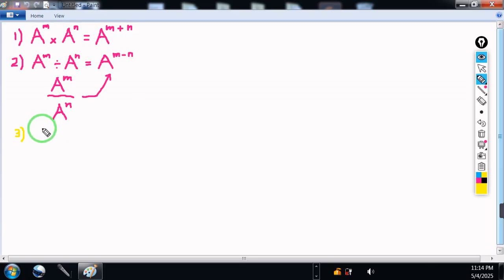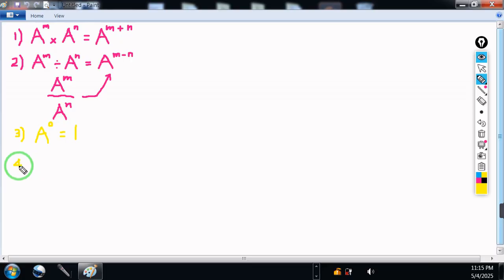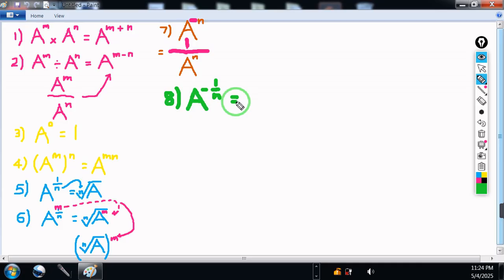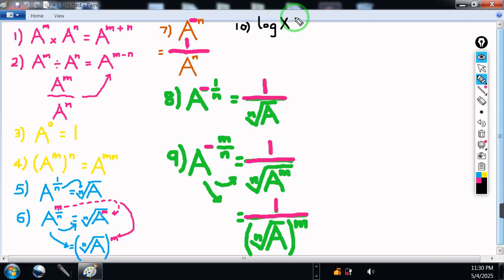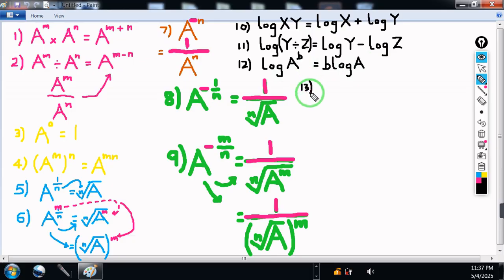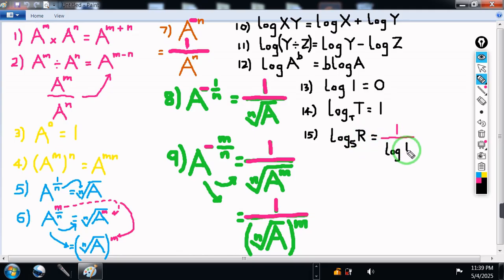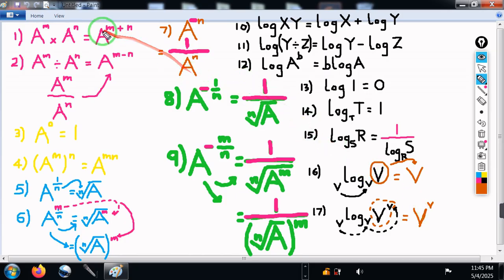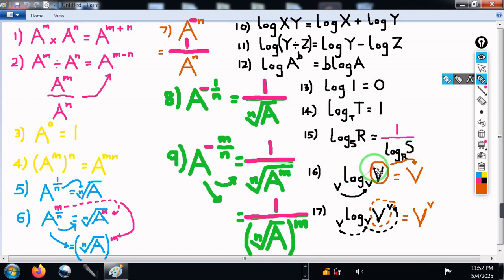INDICES and LOGARITHMS (LAWS) | MUST-KNOW & MUST-MASTER Laws to SCORE A* Exams | EPISODE No. 4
Pure Maths + Additional Maths FOCUSED Coaching+Guidance+Facilitation {2+1+0 Hands-Holding} For The Super-Duper Slow & Also Super-Duper Weak 'No Hope+Gone-Case' Students -- Even  Up To Institute/College &/Or University-College Plus University Levels' Topics Are Covered -- Expect to SOLVE University-Level Questions & Also 'SUPERRR-DUPERRR Tough' MATHS OLYMPIAD Questions & Challenges!

Very Helpful Too For Anyone Who Is...Very Humble & Very Teachable!
Don't MEMORIZE But P-L-E-A-S-E...PRACTICE, PRACTICE, PRACTICE Until...PRACTICE Makes PERFECT...100%!
CONCEIVE + BELIEVE + ACHIEVE {*Napoleon Hill Paraphrased*}
2) The 'PRENEUR-ship' Part...
Expect To Receive Updates+ Offers Regarding Some Top Recommendations Vis-A-Vis Affiliatepreneurship {Affiliate Marketing + Entrepreneurship -- A word coined by yours truly, i.e., me} Trainings Plus Offers -- Only From Highly Credible Sources, Companies, Vendors (i.e., Product Creators) and Top Legends with stellar track records when it comes to their responsibility and accountability.
*Upfront Honest-To-Goodness Notification:
Any purchase of any affiliate products herein recommended will entitle yours truly a certain commission (here then is the EARNING 'BU$Y-NE$$' BU$INE$$ Element To this Training Series) not taken from you but given by the Product Creator (i.e., Vendor) himself or herself. You do not pay any extra $$$ to yours truly if and when a purchase is made, please and kindly take note.
Know And Know That You Know That This Video Series Will Train You In The...MATHS Domain {L-E-A-R-N} PLUS The PRENEUR-SHIP Domain {E-A-R-N} MATHSPRENEURSHIP...L-E-A-R-N & E-A-RN!
*N.B. -- Nota Bene {Please Take Note} My Dear MATHSPRENEUR$:
You will be given WI$E BU$INE$$ ACUMEN plus MONEY-$AVING ADVICE As To How NOT TO LO$E $$$ Whenever You Are Making A Purchase Or More -- For There Are MANY Popular Mainstream Sites Where The Vendors Could Present You With A 1st HIGHLY LUCRATIVE Affiliate Offer, Followed By A DOWN$ELL-UP$ELL, And On & On...Up To Even 23 Levels -- Whereby The ONLINE Digital Pricing System & Mechanism Has Been So 'Fine'-Tuned So As To, As Is Widely Known, To "$QUEEZE The MAX From You Purchase-wi$e & Moner-Wi$e"...And Far Too Many Of You My EAGER-BEAVER Wannabe Dearie MATHSPRENEUR$ might probably fall into this online 'trap'...though that is the $YSTEM being widely used even to today...sorry to say that.
Also, yours truly, who has been in this domain for umpteen years just as many have been, having gone through the School of Hard Knocks & also The University of Even Harder Knocks, will also help show you how not to 'LEAVE MONEY On The Table' when you are thereat.
We are TRUE-PRENEUR$ -- and we do not want to cheat any one out of their Very Hard-Earned Blood, Sweat & Tears' (BST) MONEY!
With all that being said, now let's together gon L-E-A-R-N & E-A-R-N -- honestly and with full RESPON$IBILITY & FULL ACCOUNTABILITY...may God BLE$$ each and every single one {1,1,1} of us!
Today's Preparation Is Tomorrow's Achievement
Let Each Day Be Your Masterpiece
He/She Who Fails To PLAN, PLAN$ To Fail
P-L-A-N Your Work And W_O-R-K Your Plan
The Journey Of A Thousand Miles Begins With The First Step {*Confucius*]
When You B-E-G-I-N, 50% Of The Battle Is Won
When You Hear People Talking Behind Your Back, Know That You Are Ahead Of Them
Sticks & Stones May Break Me But Your Words Can Never Ever Hurt Me
THE ONE WHO SAYS IT CANNOT BE DONE...SHOULD NEVER INTERRUPT
THE ONE WHO IS DOING IT
So: Let Each Day Be Your M-A-S-T-E-R-P-I-E-C-E!
It is my humble and most sincere hope that you will not just watch the videos but that you will actually DO IT!
Also, many very, very, difficult LAWS, RULES, CONCEPTS, FORMULAE/FORMULAS AND/OR UNIMAGINABLE STEP-BY-STEP-BY-'baby'-STEPS are need to really go M-A-S-T-E-R all of the above...for it simply does not come easy-peasy -- you, Y-o-U have to truly, really, G-E-N-U-I-N-E-L-Y MA-S-T-E-R every,  single one {1,1,1} of those to truly, really, G-E-N-U-I-N-E-L-Y SCORE PLUS ACHIEVE that 100%!
God BLE$$ Every, Single One {1,1,1}!